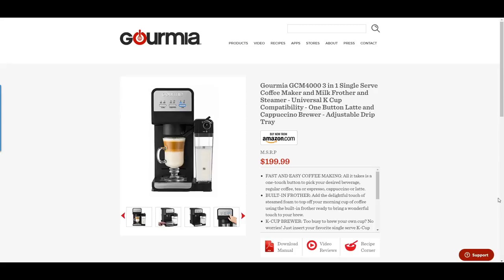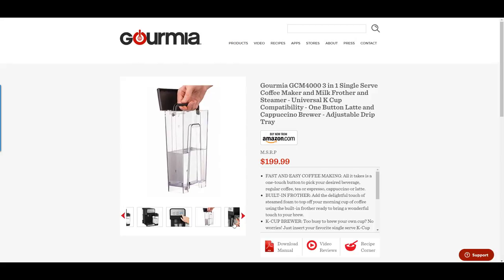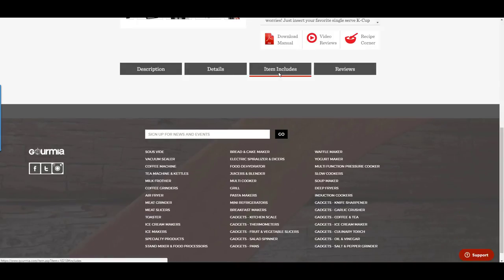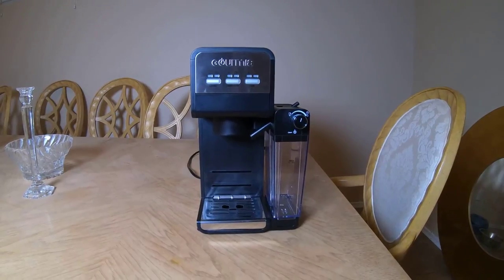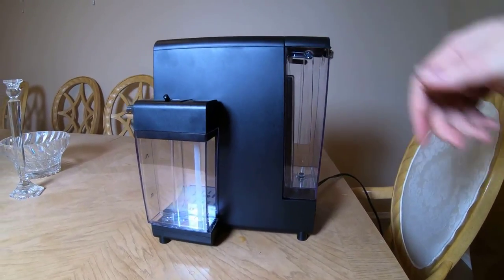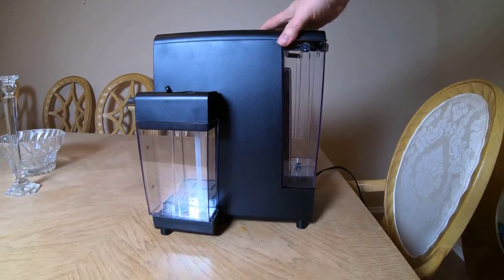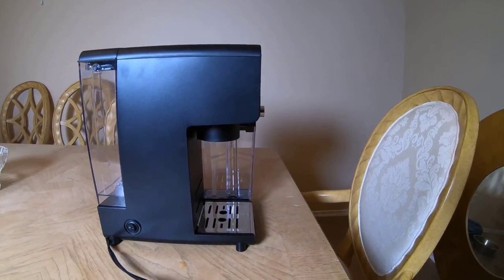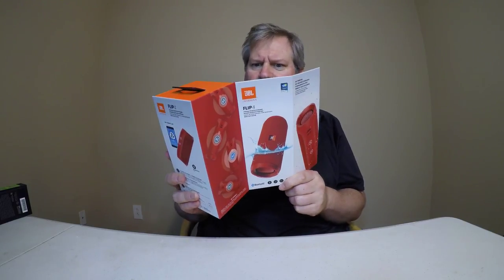Gourmia GCM4000 3 in 1 Single Serve Coffee Maker and Milk Frother and Steamer Review